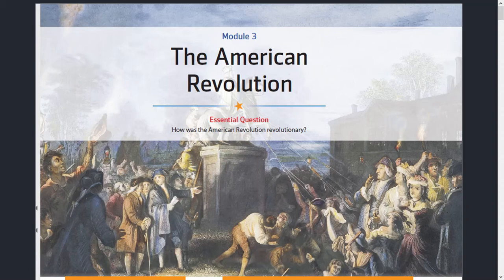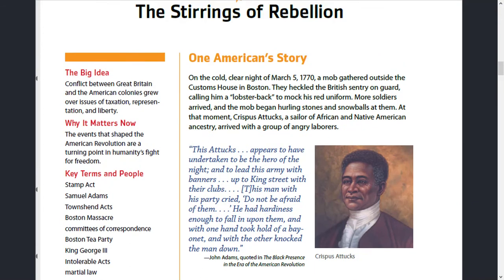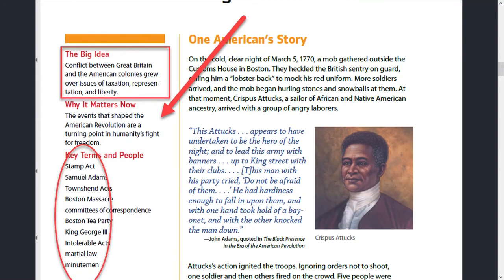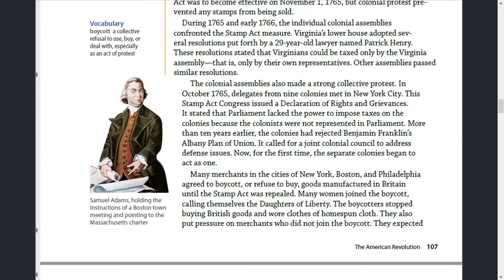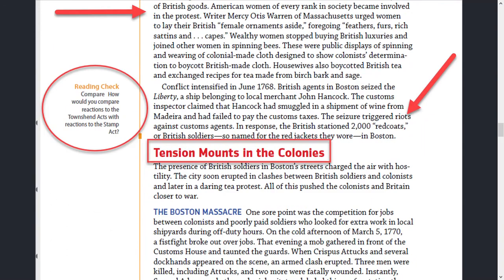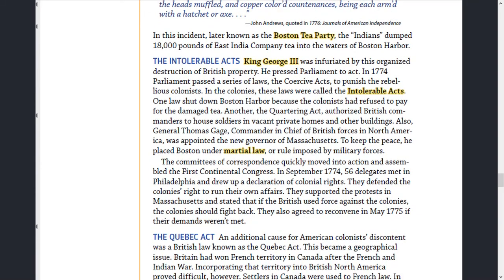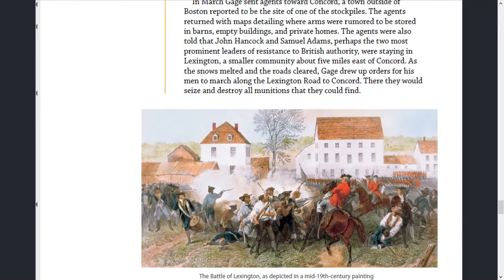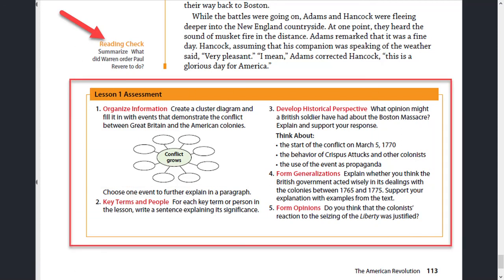HUSH Mod 3 Lesson 1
Comments on Stirrings of Rebellion